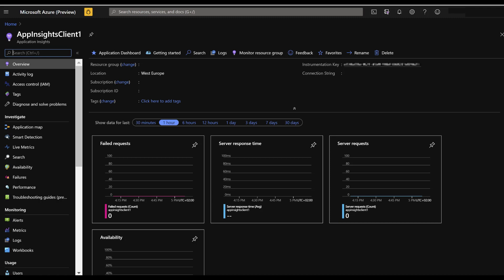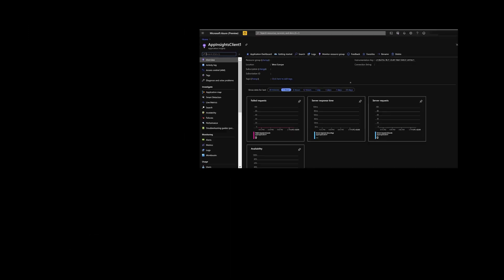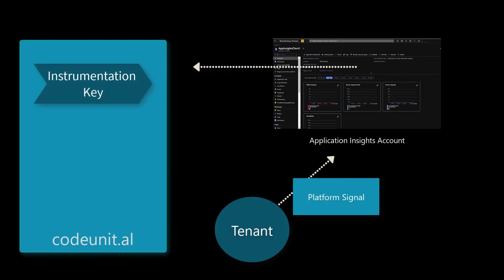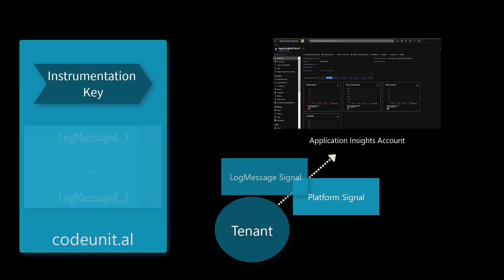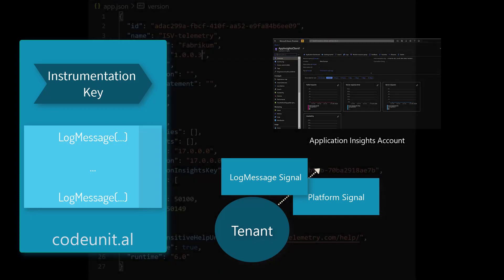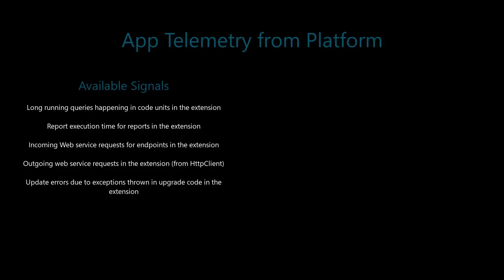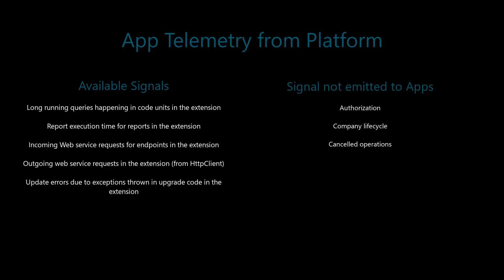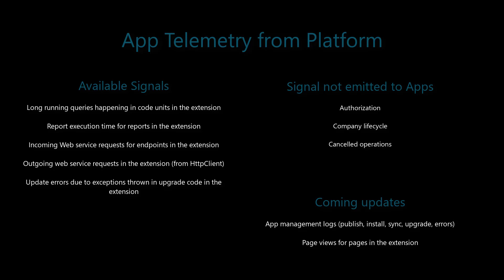Dynamics 365 Business Central: Developers can emit telemetry to Application Insights from AL code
In this feature overview video series, we highlight new capabilities included in the latest update to Dynamics 365 Business Central.

App developers can now instrument their code both for their own use and to make it possible for reselling partners to troubleshoot potential issues.